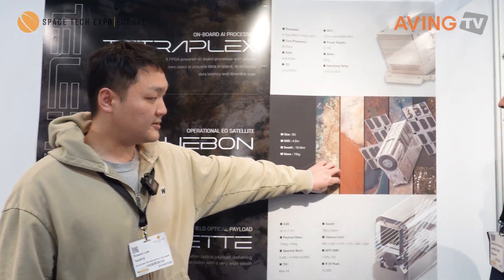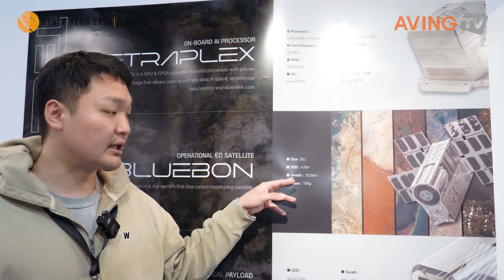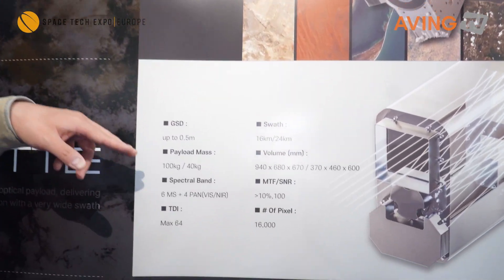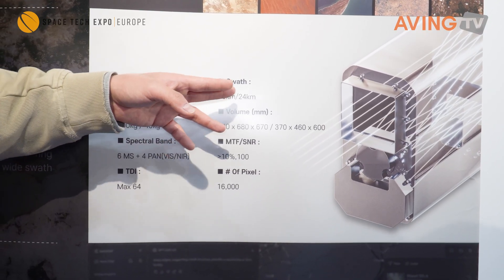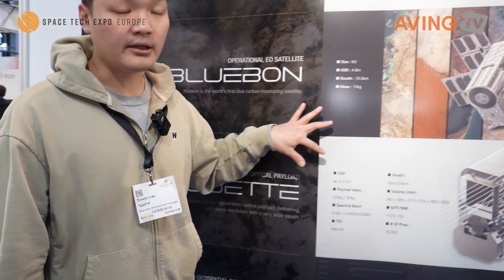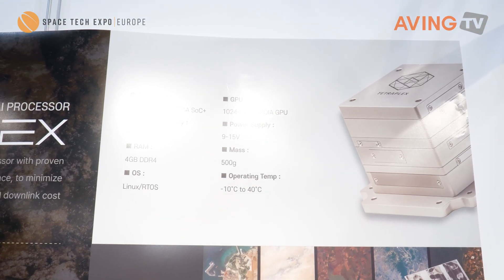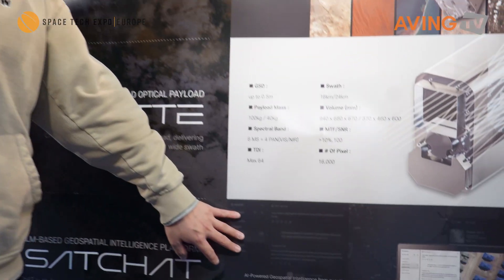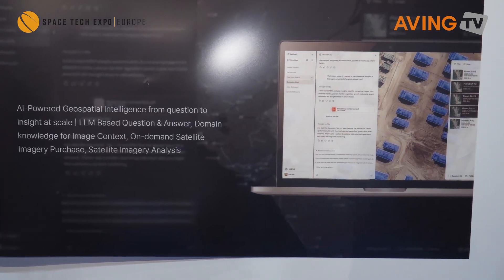[Space Tech Expo Europe] TelePIX